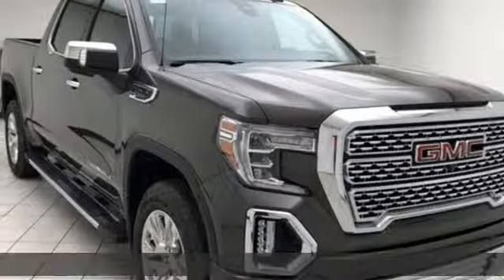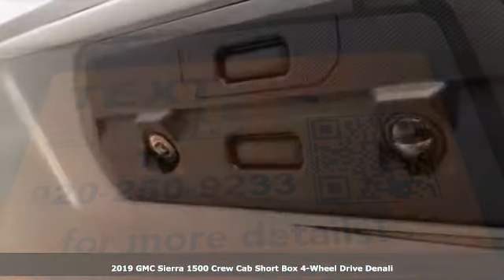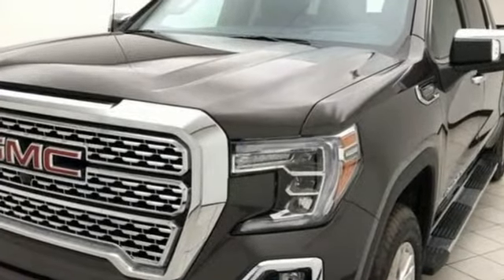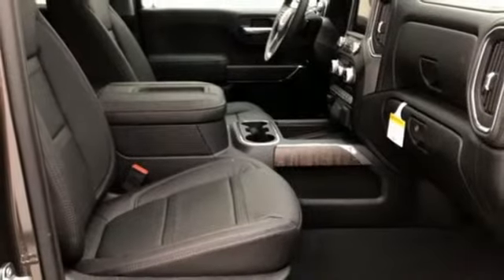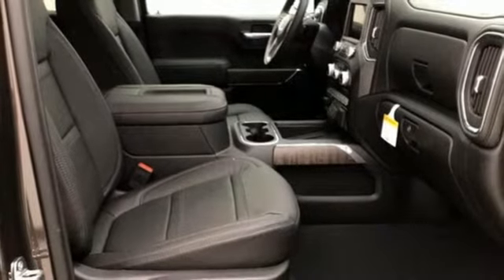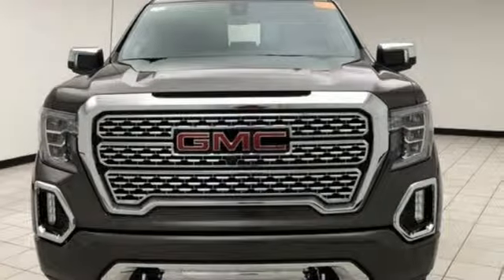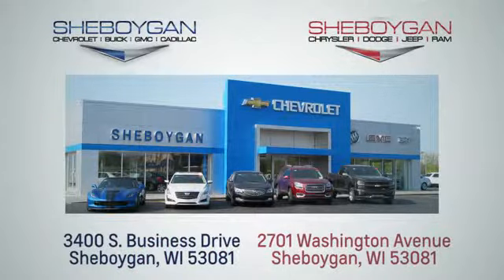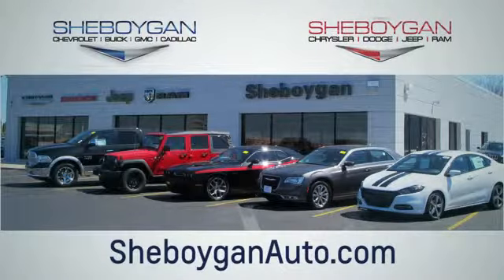New 2019 GMC Sierra 1500 WISCONSIN, WI Z9095 - SOLD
Year: 2019
Make: GMC
Model: Sierra 1500
Trim: Denali
Engine: 8 Cyl. 5.3L
Transmission: Automatic
Color: Smokey Quartz Metallic
Interior: Jet Black
Stock #: Z9095
VIN: 1GTU9FED0KZ221991
Recent Arrival! 2019 GMC Sierra 1500 Denali Quartz Metallic EcoTec3 5.3L V8 8-Speed Automatic 4WD** Passive Entry, ** Bluetooth, ** Navigation System, ** Wireless Cellphone Charging Capable, ** Bose Premium Sound System, ** Back-Up Camera, ** Remote Start, ** Technology Package, ** Driver Alert Package II, ** Memory Driver Seat, ** Power Driver & Passenger Seat, ** Heated Steering Wheel, ** Heated Front Seats, ** Ventilated Driver & Passenger Seat, ** Side Blind Zone Alert, ** Front and Rear Parking Assist, ** Intellibeam, Auto High Beam, ** Universal Home Remote, ** Trailer Brake Controller, ** Led Lighting In Cargo Box, ** Short Box 5' 8, ** WIFI 4G LTE, ** Android Auto Apple Carplay, 8-Speed Automatic, 4WD, Jet Black Leather, Driver Alert Package I, Driver Alert Package II, Following Distance Indicator, Forward Collision Alert, Front Pedestrian Braking, HD Surround Vision, IntelliBeam Automatic High Beam On/Off, Lane Change Alert w/Side Blind Zone Alert, Lane Keep Assist w/Lane Departure Warning, Low Speed Forward Automatic Braking, Multi-Color 15 Diagonal Head-Up Display, Perimeter Lighting, Rear Camera Mirror, Rear Cross Traffic Alert, Technology Package, Trailering Package, Ultrasonic Front & Rear Park Assist. Price does not include Tax, Title, License and Service Fee. Price includes: $1,000 - GM Bonus Cash Program. Exp. 04/01/2019, $1,000 - GM Down Payment Assistance Program. Exp. 04/01/2019, $1,000 - Buick and GMC Conquest Purchase Private Offer. Exp. 04/01/2019

Address:
3400 South Business Drive